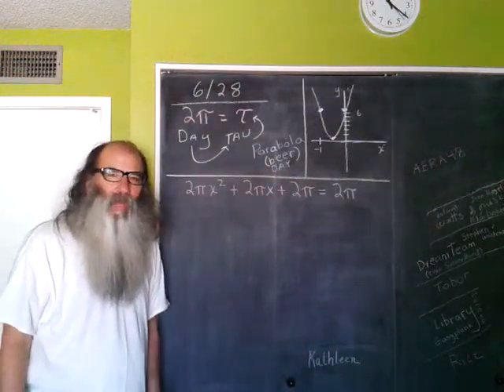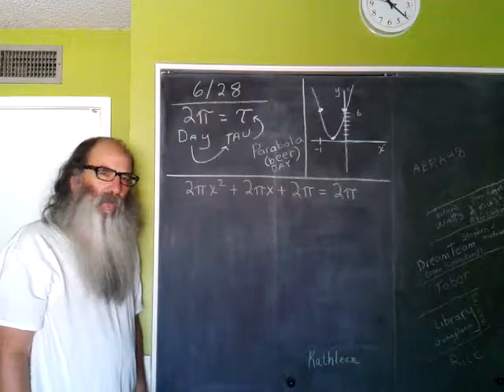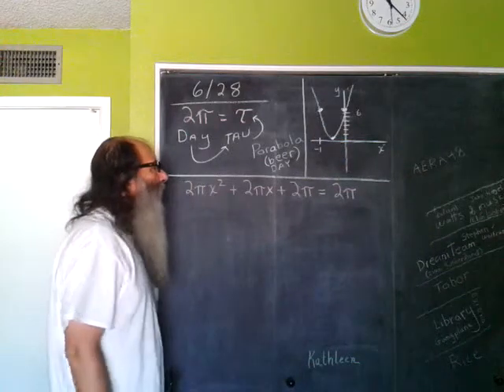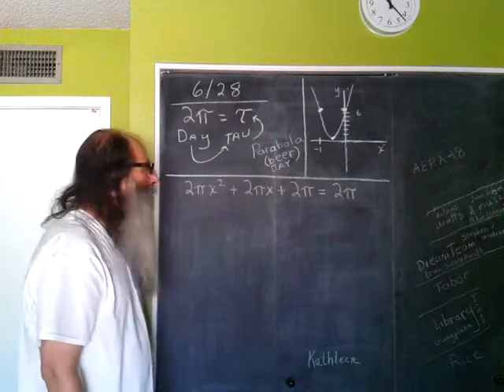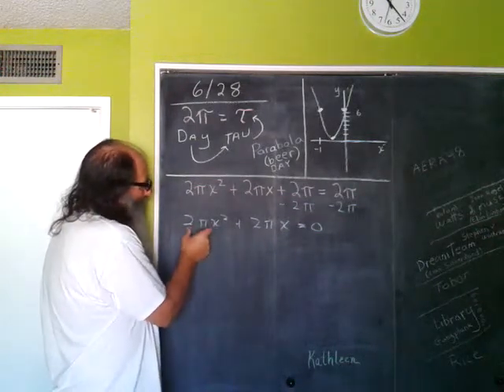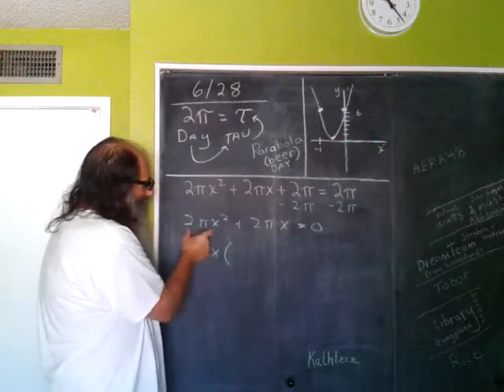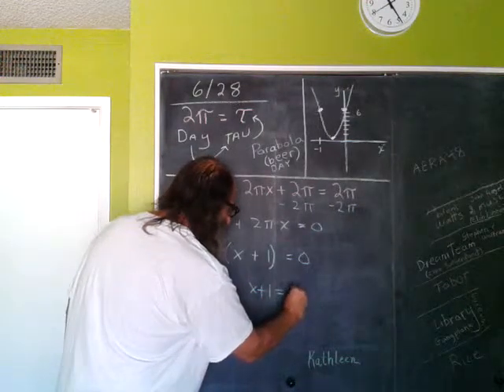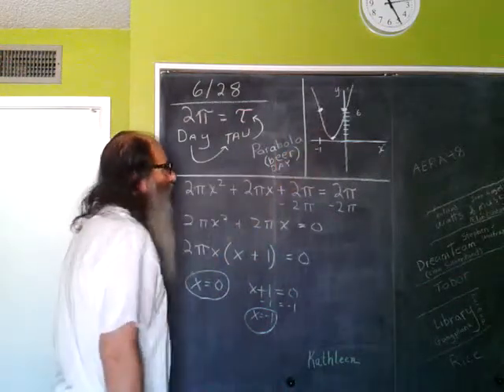MathBabbler: 2-Pi Day (Tau Day)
I was going to celebrate 2-Pi Day (Tau Day) 02013 by drinking a bottle of Parabola, but I was sick and wasn't able to do it. A couple of months later I went ahead and made this video for 2-Pi Day (Tau Day).